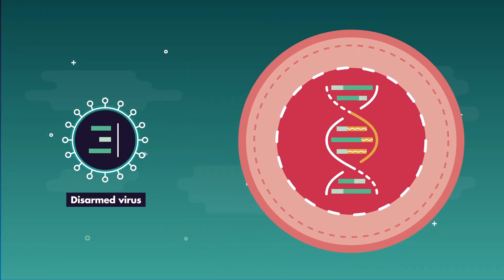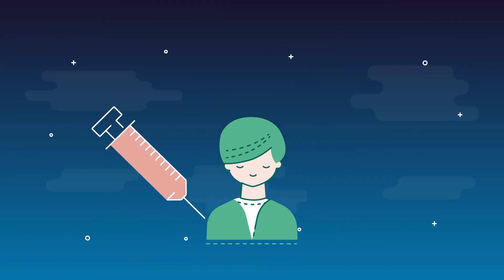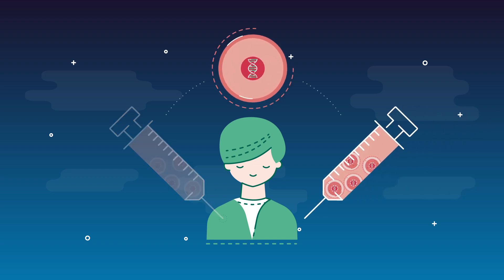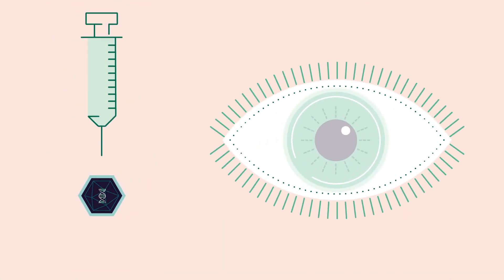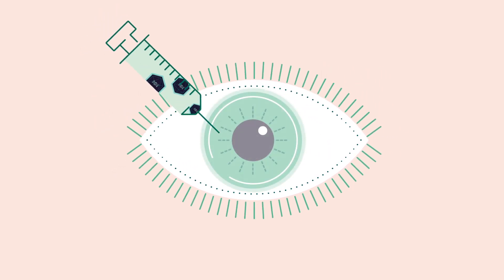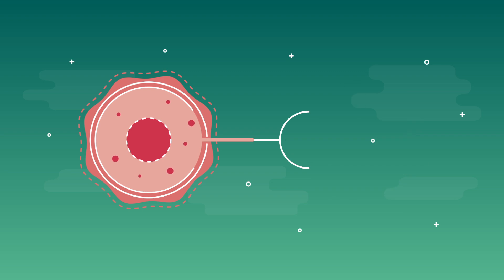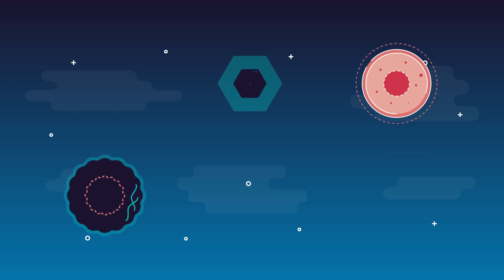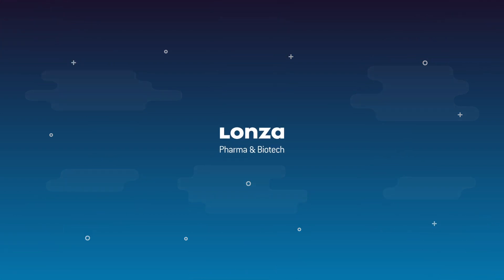What is cell & gene therapy?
A short, comprehensive video animation explaining cell & gene therapy and Lonza’s role in this emerging field. We develop and manufacture the key components of cell and gene therapy for our customers and their patients.